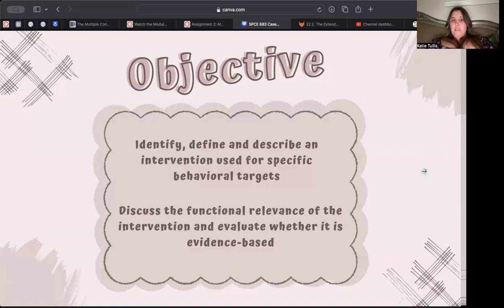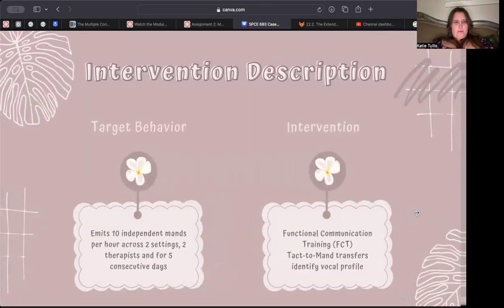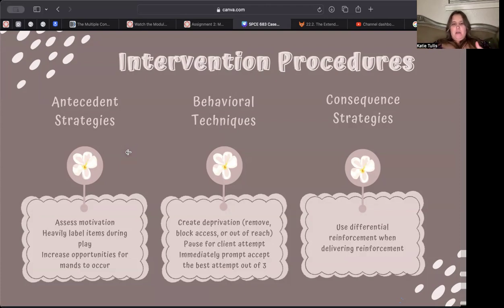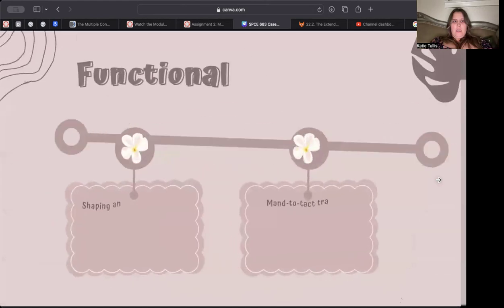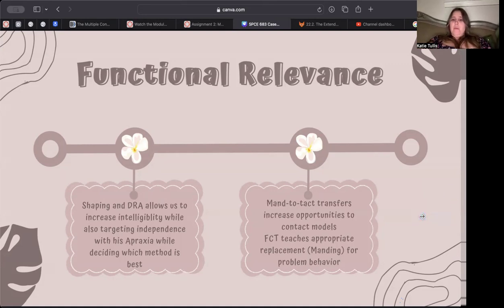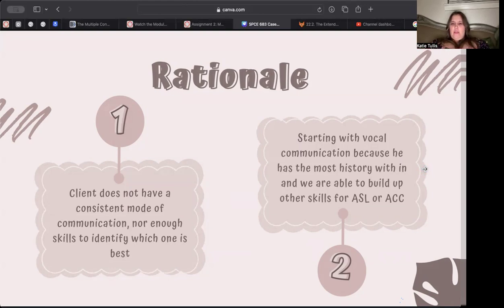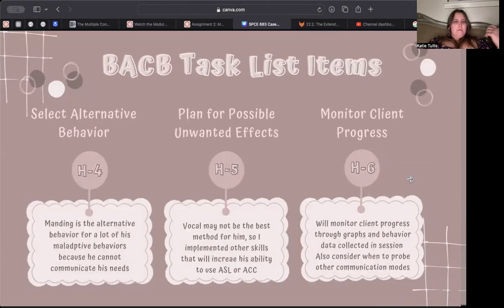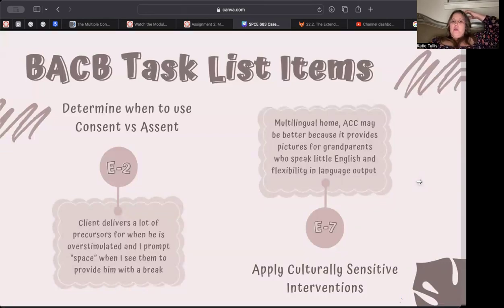SPCE 683 Case Study 2